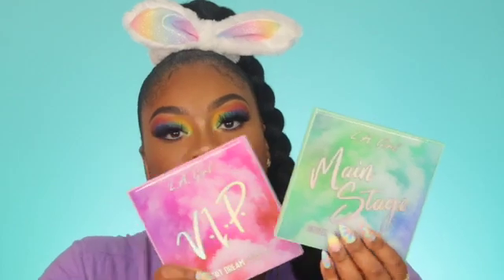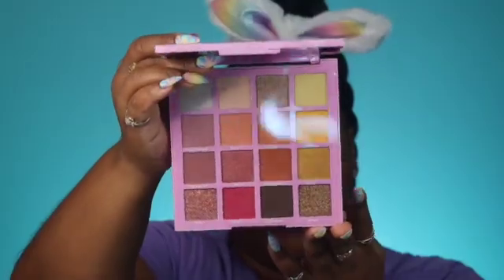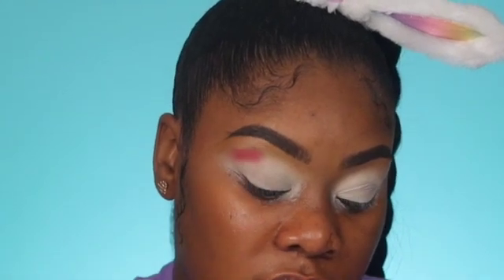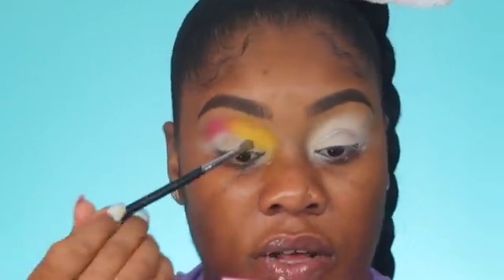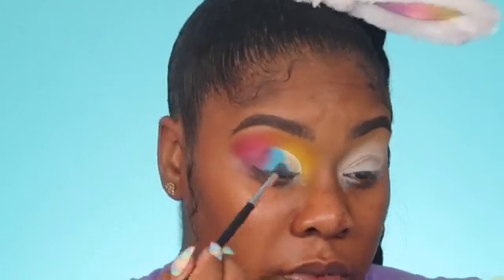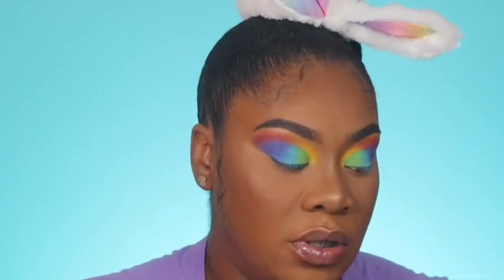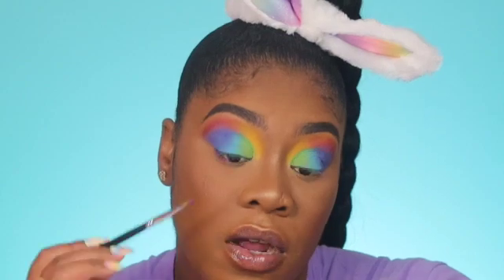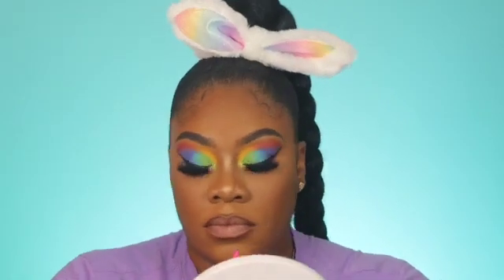New L.A Girl Desert Dream V.I.P & MainStage Palettes ||PrettuaSilk Silky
Hey hey hey my pretty ladies and gentlemen happy Easter I hope you guys enjoyed this video don’t forget to like comment subscribe hit the notification bell give this video a thumbs up if you did love my content and happy Easter stay pretty.

Eyeshadow palettes: